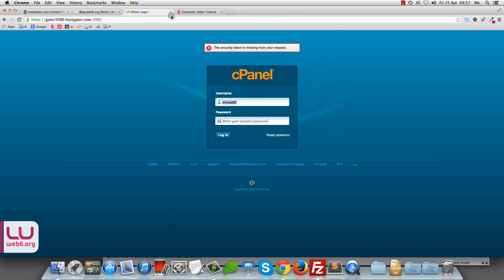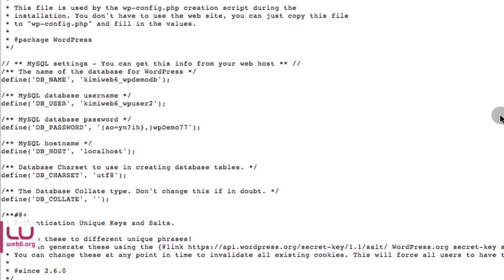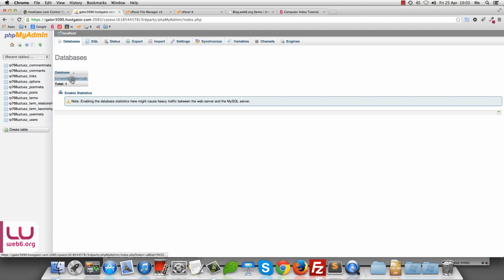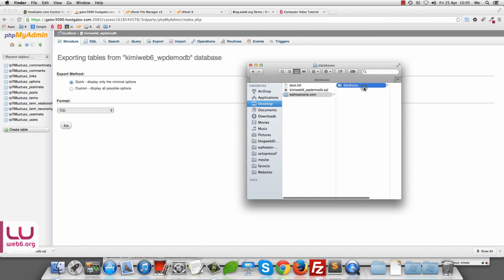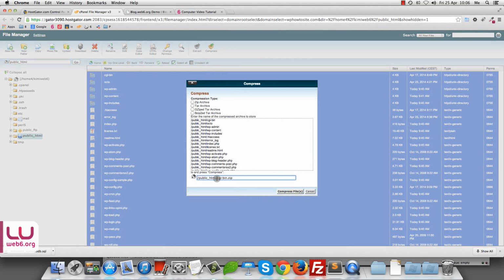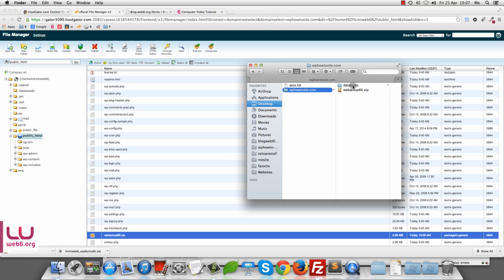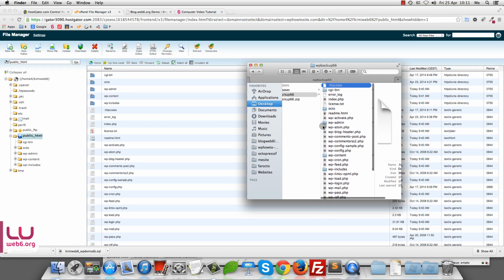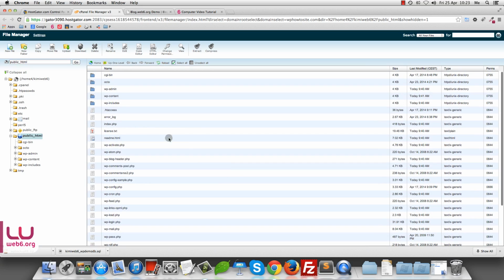Manually Backup WordPress Site or Blog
My method to backup my WordPress is manually backup at least once in a month or two months, and do automatic database backup with wp db backup plugin once a week. See this

The reason why I do manual backup: I know for sure that I have all my files.

Contents

1:30 What to backup?
2:15 Why I don't use FTP client to backup
Steps
3:22 Login to cPanel
3:33 File Manager
4:38 Backup database
7:18 Backing up the whole site
10:16 Delete the backup from web server (very very important!)
11:17 Good bye for now

Showing .htaccess file on your Mac commands (OPTIONAL)

Open your terminal and enter this command to show:

defaults write com.apple.finder AppleShowAllFiles 1

Close Finder

To hide it back again:

defaults write com.apple.finder AppleShowAllFiles 0

Close finder